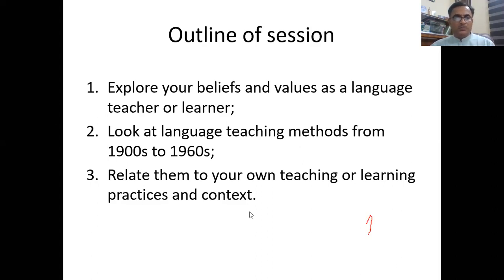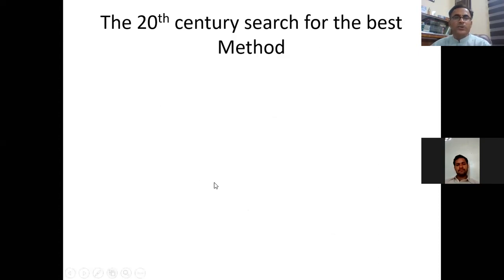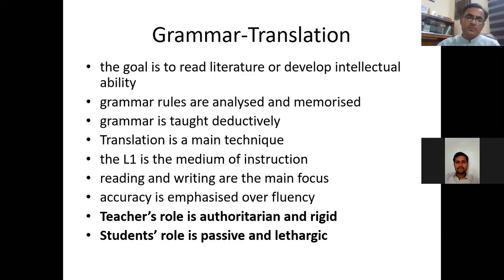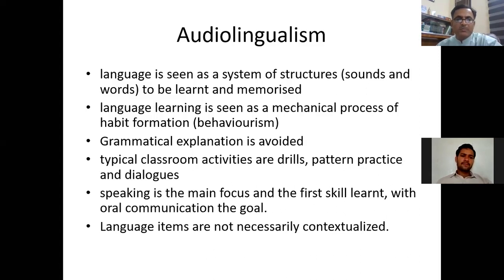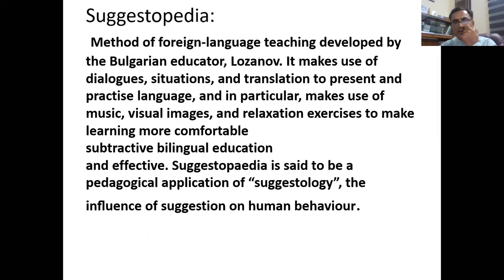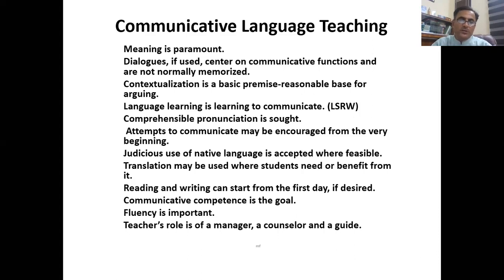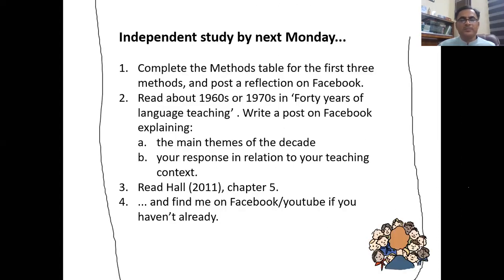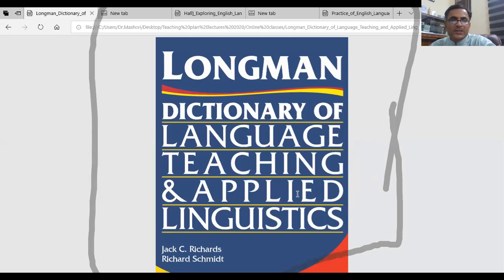Approaches and Methods in English Language Teaching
This session presents and reviews the approaches and methods popularly discussed and followed in  English language teaching world hence provide a very efficient foundation to new English Language Teachers and learners across the world.